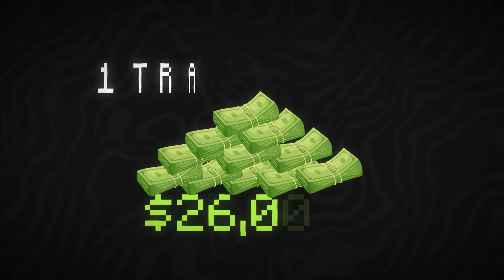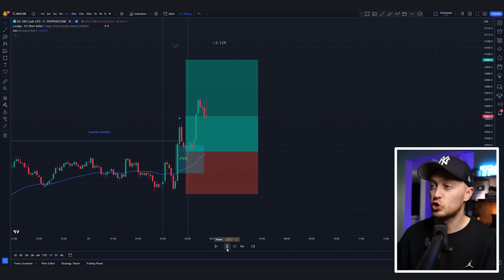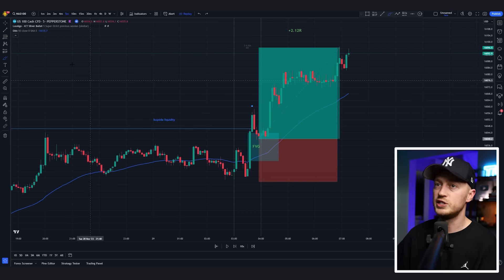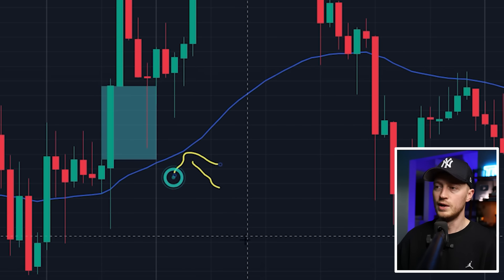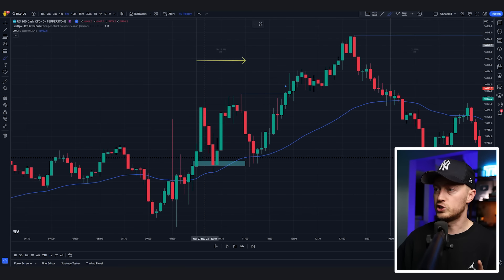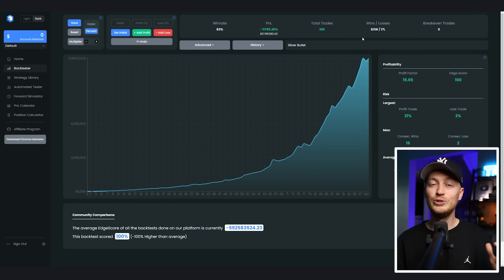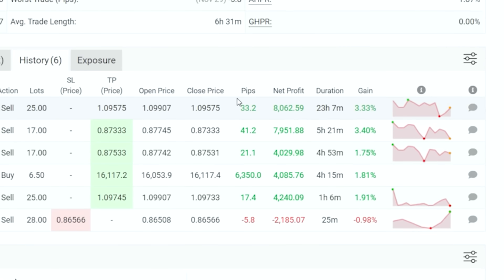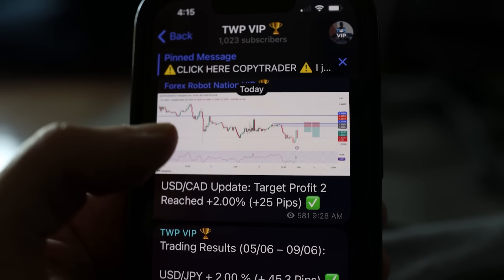I made $26K in 1 Hour with the BEST ICT Trading Strategy for 2024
In this episode, I teach you I made $26K in 1 Hour with the BEST ICT Trading Strategy for 2024.

We all trade our own way, this is how I trade the ICT Silver Bullet.

👉👉 Watch the video to the end for my personal TRICKS.

MUCH LOVE FOR WATCHING ❤️

Resources

More

Timeline

0:00 Introduction
1:06 Trading Performance
2:02 Best ICT Strategy Lesson
5:55 HankoTrade Ad
6:17 Backtest Result
6:51 Verified Live Trades
11:06 Conclusion